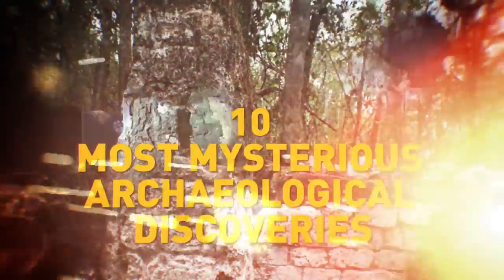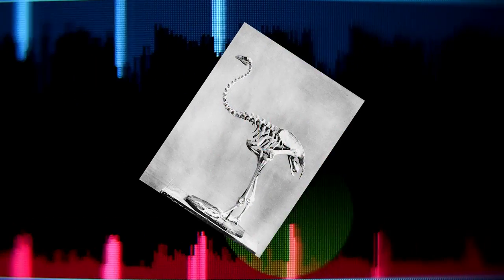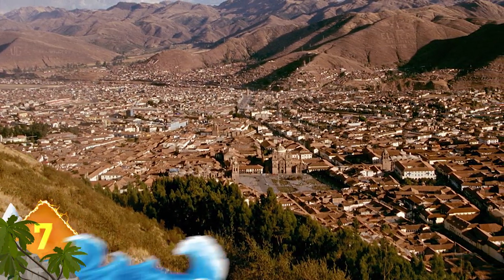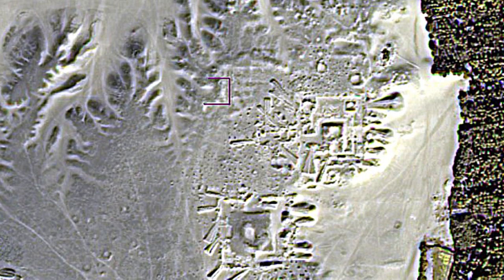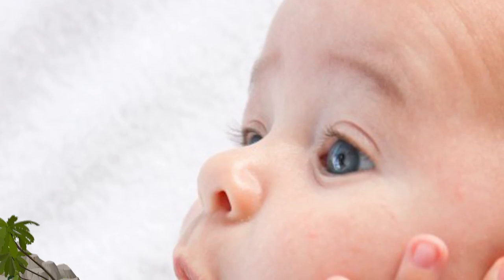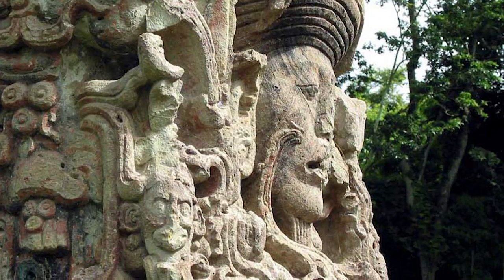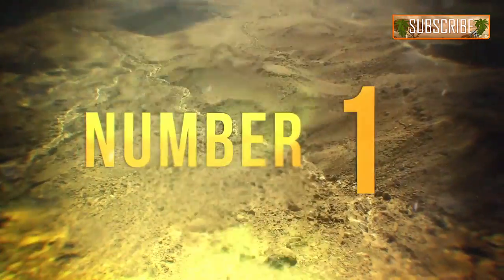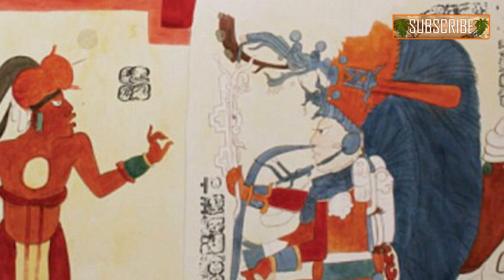10 Most MYSTERIOUS Archaeological Discoveries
From the newly discovered stone "wheels" in Saudi Arabia, to the oldest and most mysterious human temple in Turkey, these are 10 Most MYSTERIOUS Archaeological Discoveries !

5.
Chactun -- Ancient City -- In 2013, an enormous Maya city was found in Mexico’s Yucatan jungle.  Archaeologists discovered the city ruins cover 54 acres, and includes the remains of pyramids, plazas, and ball courts.  Three massive complexes with the remains of pyramids were found -- one of which stood 75 feet high.  Named “Chactun” (shack-tun), this is one of the largest Maya sites ever discovered. Estimates indicate the Maya inhabited the city between the years 600 to 900 AD.  The height of the Maya civilization ended some 1200 years ago thanks to the ravages of war and climate change.  Loggers actually discovered these ruins decades ago, but didn’t consider them important enough to report.
4.
The Terracotta Army -- Archaeologists in China made a discovery in 1974 that turned out to an incredible display of funeral art … some think it’s the greatest such display of all time.  The excavation uncovered  more than 8,000 clay soldiers buried close to the tomb of China’s first emperor, Qin Shi Huang (kin shy hwang).  The terracotta army was buried as a means of protection for the emperor against any dangers he might encounter  in the afterlife.  Archaeologists also discovered various weapons along with the soldiers, who were precisely lined up within various clay corridors.  Three of the four main pits at the site contain the miniature soldiers and weapons, while the fourth one remains empty.  The emperor’s tomb and many areas of the complex remain unexcavated … The ancient complex is thought to be around 2,200 years old.
3.
Lost Civilization -- In 2015, archaeologists discovered the stone foundations of two cities deep in the Honduran jungles.  Experts date the area between 1000 and 1400 AD, and believe no humans have inhabited the area for at least 600 years.  Remains of a pyramid, and plazas have been uncovered, along with the effigy of a half-human, half-jaguar spirit.  It’s possible that the location is the legendary La Ciudad Blanca or White City, that the Spanish conquistadores were searching for … and was thought to be the birthplace of the Aztec god Quetzalcoatl.  There’s also speculation this could be the Lost City of the Monkey God.  Researchers were aided by using Light Detection and Ranging -- or LiDar technology that allowed them to identify ancient settlements and ruins through the forest.
2.
Por Bajin (poor bah-gin) -- In 1891, archaeologists found a mysterious island high in the mountains of a remote Siberian lake. Located near the Mongolian border, Por Bajin appears like a fortress or a kind of prison.  The labyrinthine structure sprawls more than 8 acres … and is thought to date back some 1,300 years.  Despite that, many walls are still intact and we--preserved.  Yet it’s still unknown why the rectangular fort was built … or what it was used for.  Some theories suggest it may have built to attract people, not imprison them.  Or it could have been used as a monastery, a summer palace, or even an astronomical observatory.  Experts were surprised to find hints of Chinese influences, such as a Chinese roof tile that was uncovered … interesting, because some observers have pointed out that Por Bajin has the same approximate shape as China’s Forbidden City!  Could there be a connection?  Let us know what you think..
1.
A big discovery in Turkey might end up rewriting history.  Archaeologists excavated a carving in the ancient Turkish city of Gobekli Tepe (go-beck-LEE tepay).  The pictograms were found on a limestone pillar, and displayed a scene showing a human head on a vulture’s wing, with a decapitated human body below it.  Experts think the pictograms could be around 12,000 years old … if so, that would make it the oldest written language discovered to date!   The pictogram is thought to display the practice of sky burials, which were used during the Neolithic period when there were no graves.  Sky burial is a ritual where corpses are left left on the mountainside for scavengers to eat.  That practice still exists in areas of Tibet.  Archaeologists have discovered around 200 T-shaped pillars in 20 circles, some as tall as 20 feet.   Only a few ancient written languages have survived.   While some cave paintings date back 30,000 years, they are considered more artistic than a writing system.  Pictograms, however, are regarded as a basic form of written language, using pictures to convey meaning.